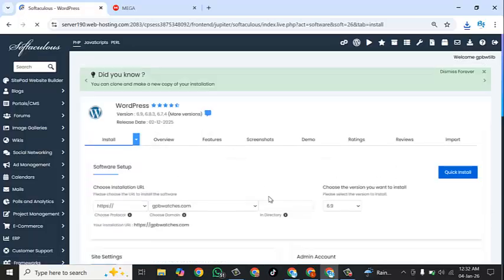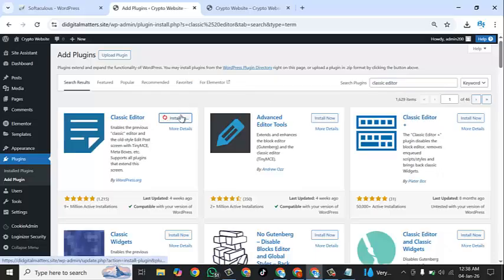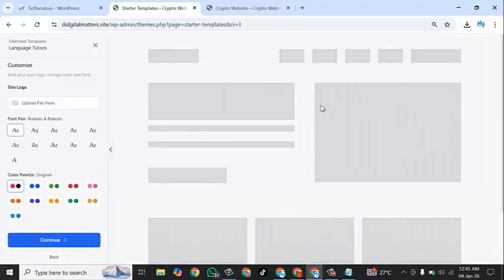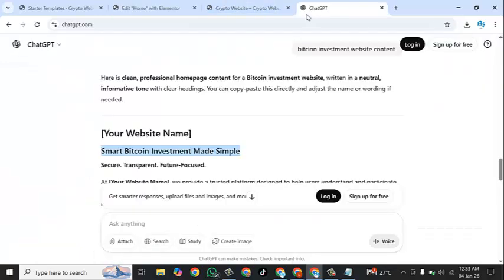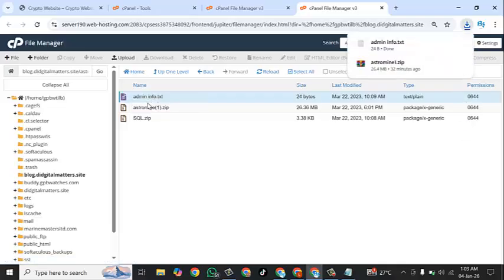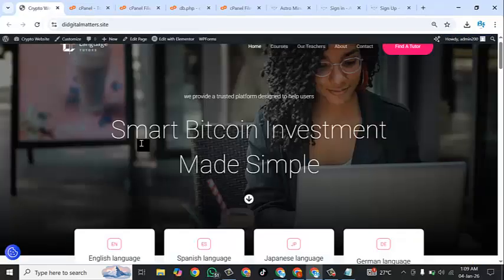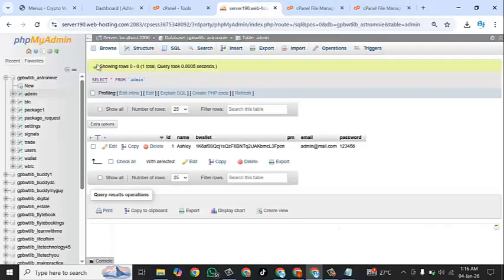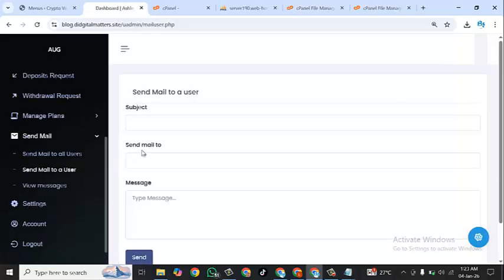HOW TO DESIGN A BITCOIN INVESTMENT WEBSITE WITH WORDPRESS IN NIGERIA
This investment script is all you need if you are into crypto trading or forex trading and want others to invest with you for a daily fixed interest rate, as well as having a script that supports many admins with different access levels.

HOW TO DESIGN A BITCOIN INVESTMENT WEBSITE WITH WORDPRESS

HOW TO CREATE A BITCOIN INVESTMENT WEBSITE WITH WORDPRESS

HOW TO CREATE A BITCOIN INVESTMENT SITE

HOW TO CREATE A BITCOIN INVESTMENT PLATFORM

HOW TO CREATE A CRYPTO INVESTMENT WEBSITE

HOW TO CREATE A FAKE BITCOIN INVESTMENT WEBSITE

HOW TO MAKE A BITCOIN INVESTMENT

HOW TO CREATE A BITCOIN INVESTMENT WEBSITE FOR FREE

HOW TO MAKE MONEY WITH BITCOIN INVESTMENT

HOW TO DESIGN A BITCOIN INVESTMENT WEBSITE

If you're seeking High Paying Skills for Online Business, keep an eye on this channel because I'll be bringing you ways to make money

HOW TO CREATE A BITCOIN INVESTMENT WEBSITE

Transcript